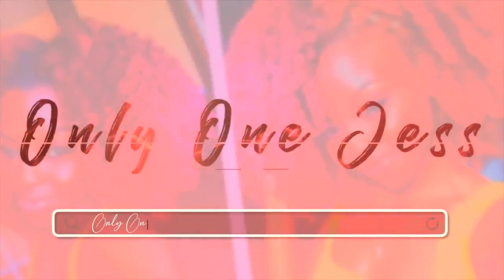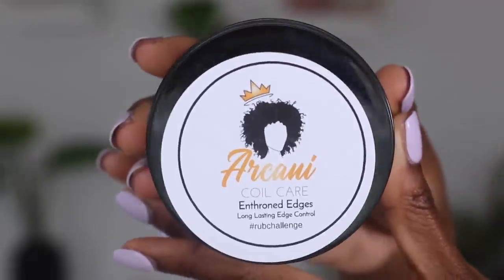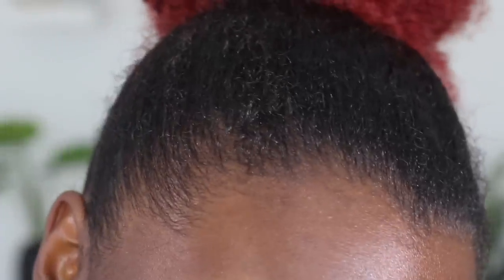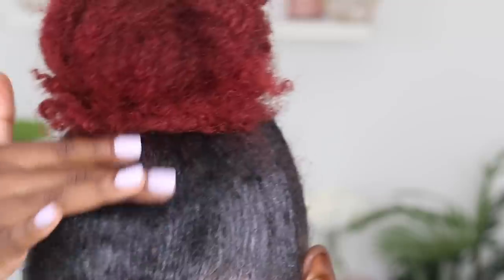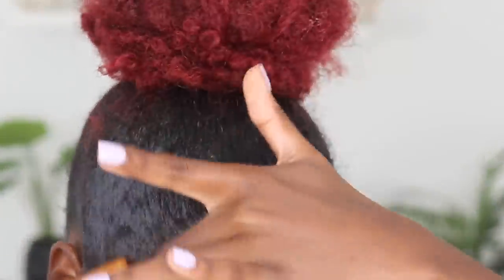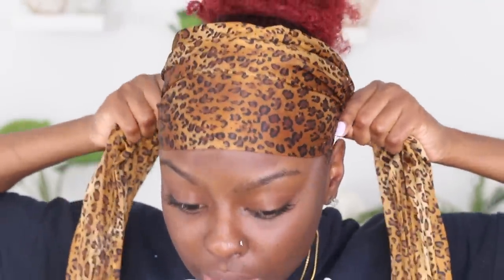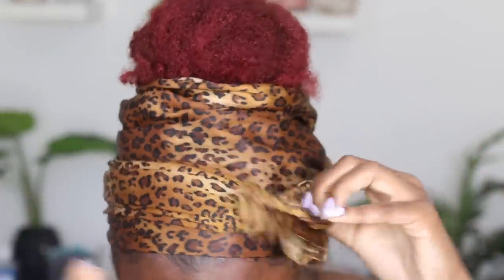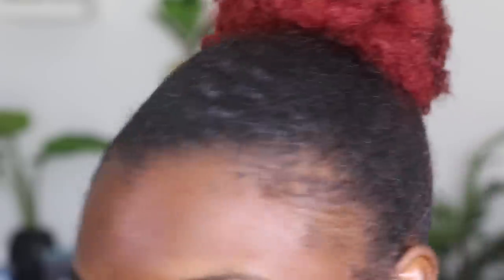I KEPT SEEING THIS EDGE CONTROL AD ON FACEBOOK..SO I BOUGHT IT LOL